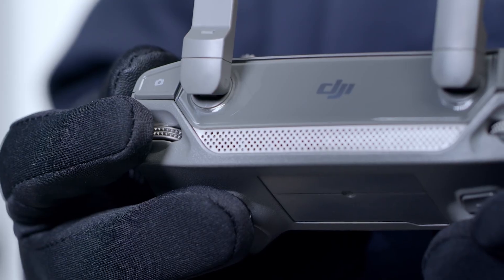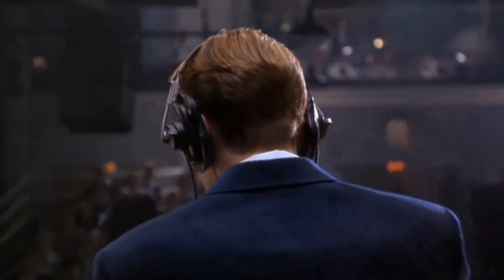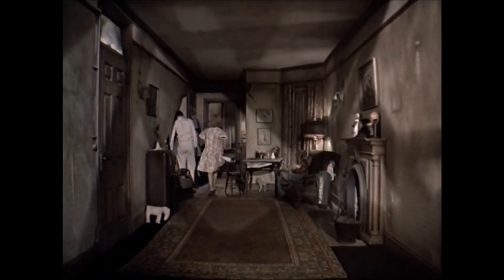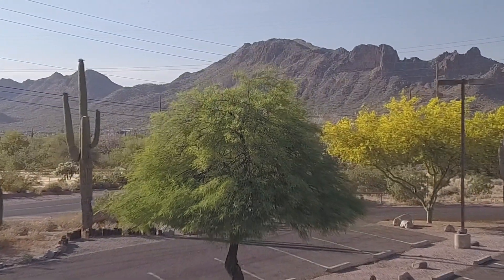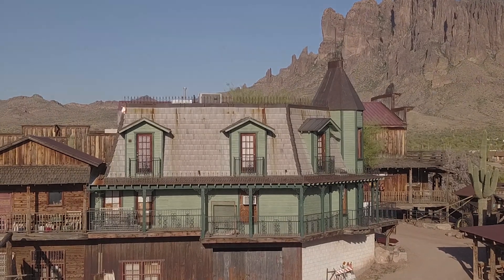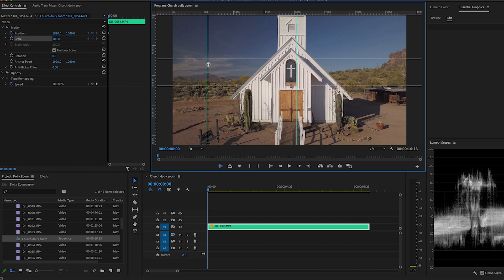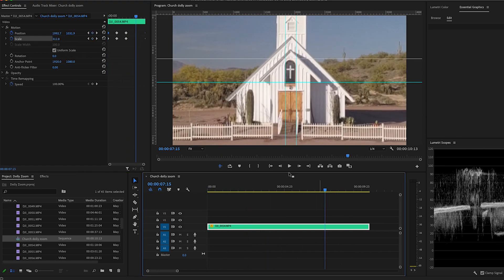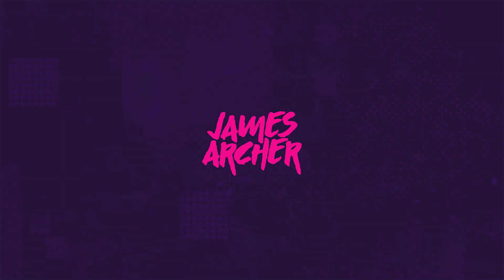MIND-BENDING Vertigo effect dolly zoom with your DRONE (no After Effects)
How to do a dolly zoom (Vertigo zoom) with your drone, without requiring After Effects!

The "dolly zoom" or "Vertigo zoom" is a camera effect made famous by cameraman Irmin Roberts in the movie "Vertigo," and used prominently in other films like Jaws, Goodfellas,  Lord of the Rings, and many other famous films. It's a great way to convey a sense of anxiety, uneasiness, or distortion of reality, or sometimes just to make a cool-looking shot.

The new DJI Mavic 2 Zoom has a built in dolly zoom feature that lets you do this automatically. However, I don't have the budget for all that newfangled stuff, so I'm going to show you how to do it on the original, old-school Mavic Pro. And I'm going to show you how to do it in Adobe Premiere, without needing to use After Effects.

~94